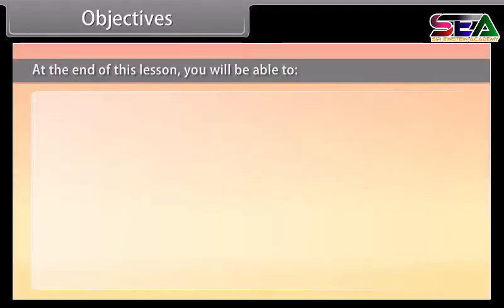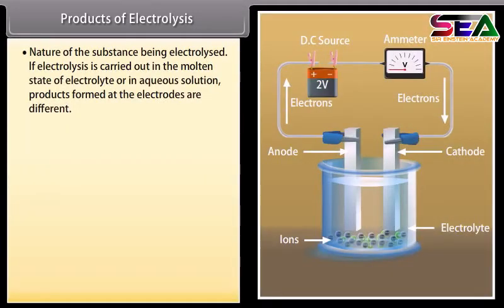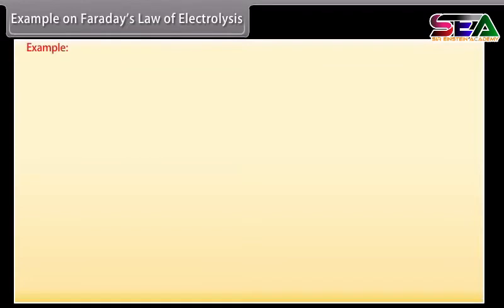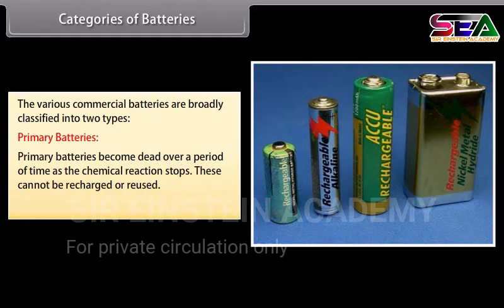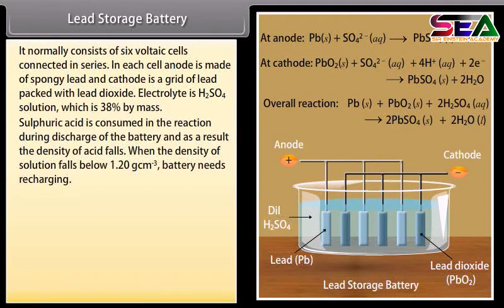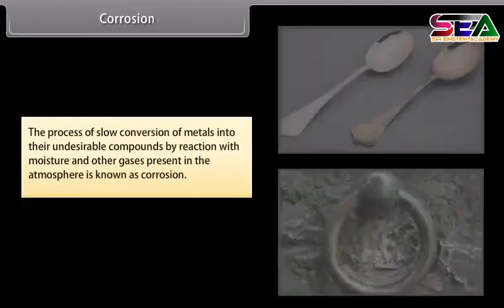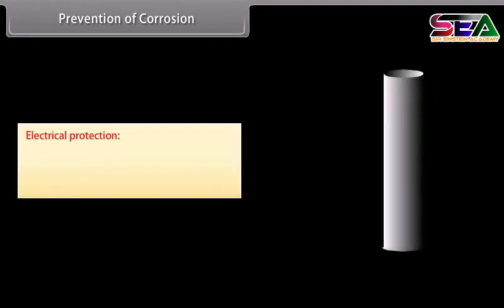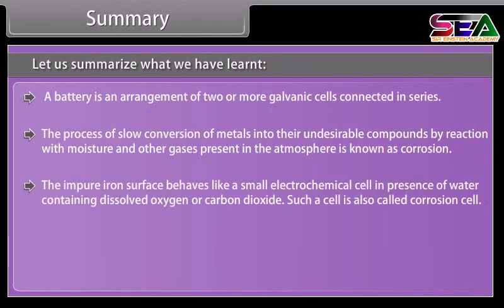Electrochemistry Part 2